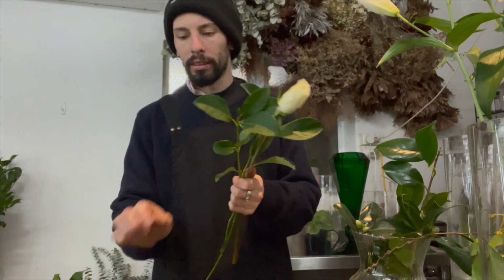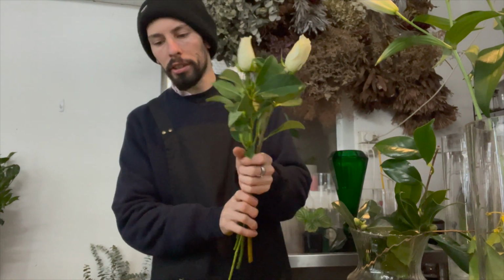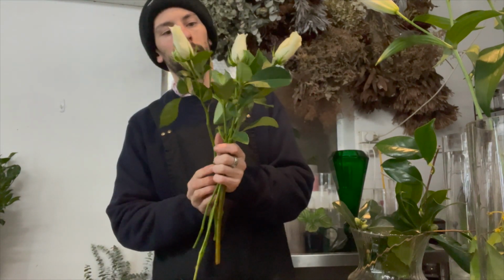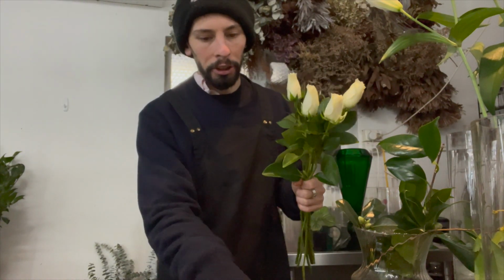Florist Vlog: Conditioning Flowers & Stunning Bouquet for our Shop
Welcome back to my flower shop! Today, I'm going to be conditioning some flowers and making a beautiful bouquet for the shop. First, I'll start by trimming the stems of the flowers. Then, I'll put them in a vase of water and let them soak for a bit. After that, I'll arrange the flowers in a bouquet and add some ribbon to finish it off.